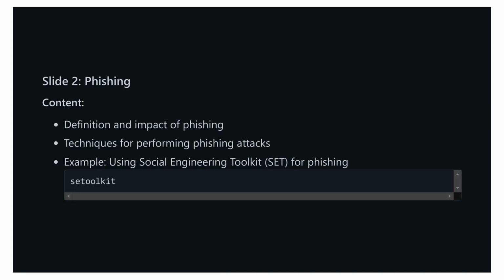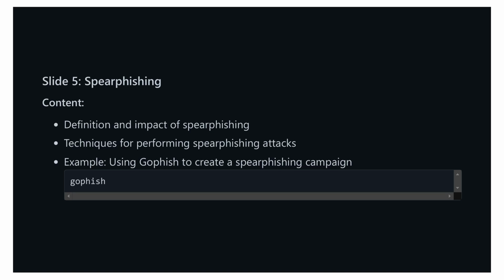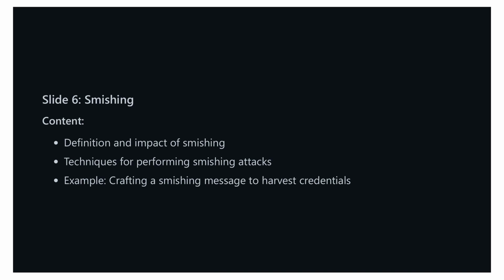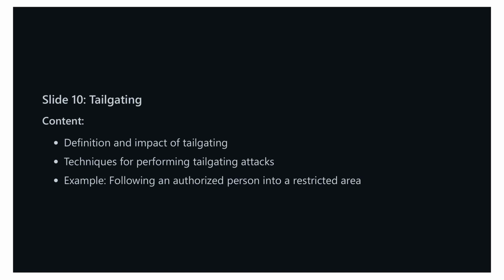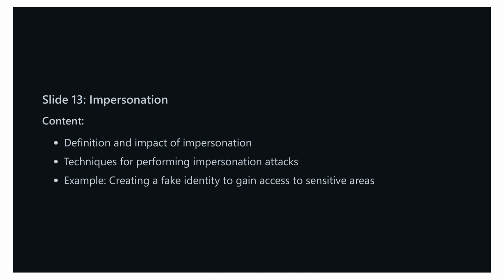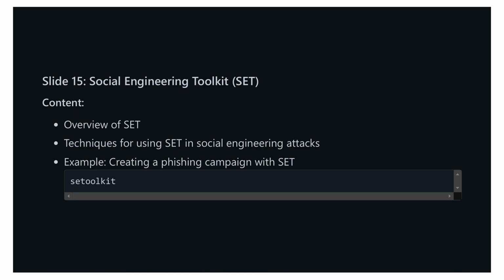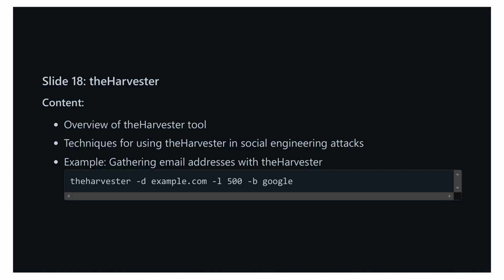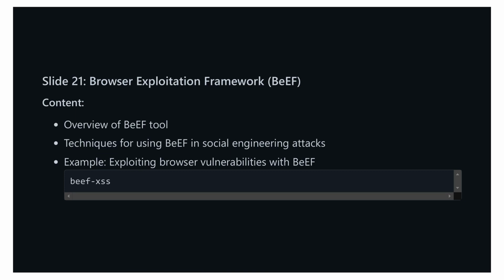Part 13 CompTIA PenTest+ PT0-003 (Unofficial) Certification Course: 4.0 Attacks and Exploits